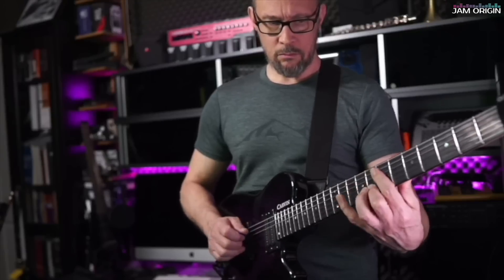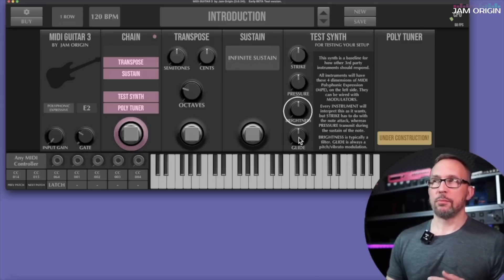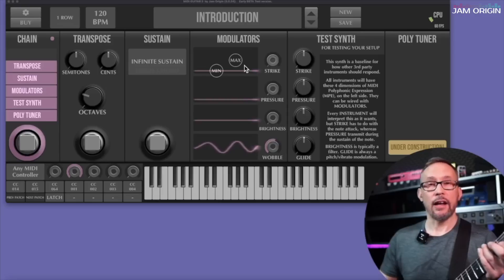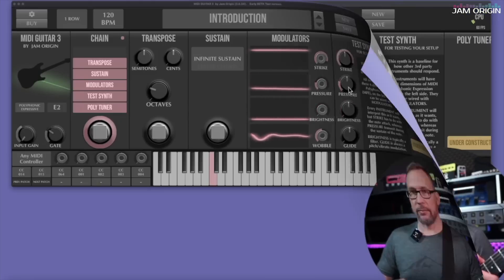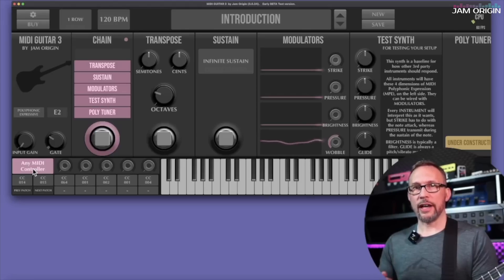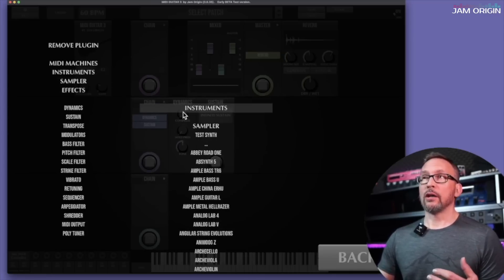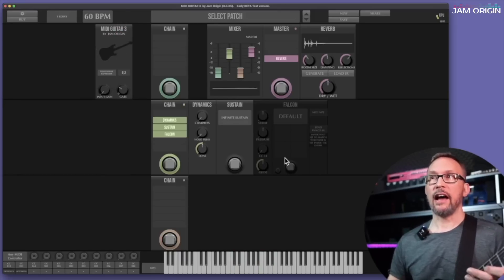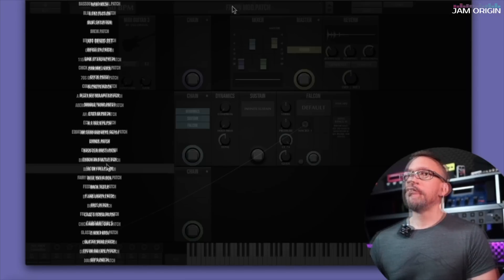MIDI Guitar 3 Introduction - a first look inside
JamOrigin is releasing MIDI Guitar 3 for the first round of beta testing, starting with MacOS platform users. This has been a long journey, and I can't even begin to describe how happy I am, to finally be able to invite you to try this out for yourselves.

0:00 Intro
0:38 A software solution for MIDI guitar
0:55 MG3 is an MPE controller
1:16 CC74 - A Mod-wheel for each note
1:32 The New Interface
1:52 The cogwheel - Settings
2:07 Introduction patch
2:35 The MIDI GUITAR 3 Tracker module
3:22 Tracker Module settings
4:09 A visual representation of Strike/Pressure/Brightness
5:23 The Modulator Envelopes
5:45 The Modulator (is for Modulating)
6:18 The Modulator Handles
7:02 Where to find your connected external MIDI controllers
8:10 Build a patch
8:30 Three Rows
8:45 Chains, Modules, and Pedals
8:58 MIDI Machines
9:18 Instruments
9:31 Effects
10:14 A new Patch
11:30 A checklist for using Instruments (MPE or legacy MIDI)
12:00 Connecting to parameters inside your virtual instruments and effects
12:27 Save and Name your patches
12:39 Outro
13:28 Visit